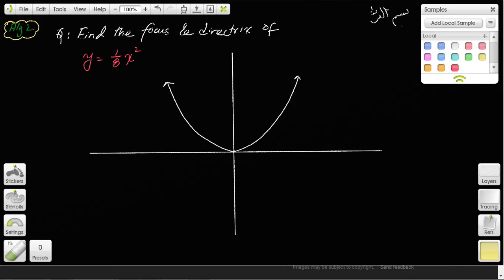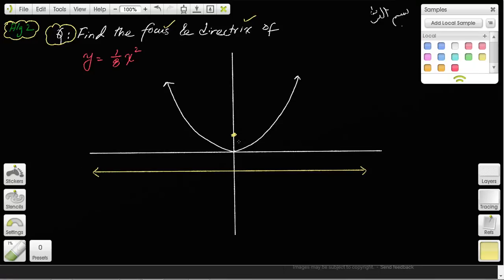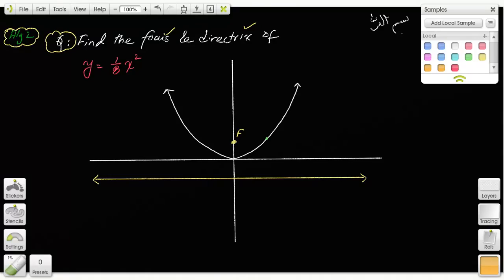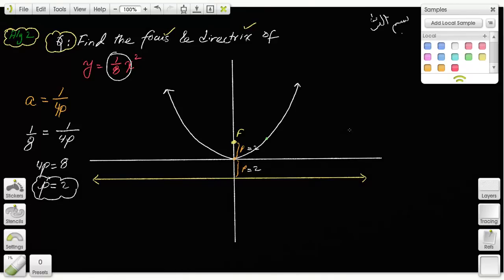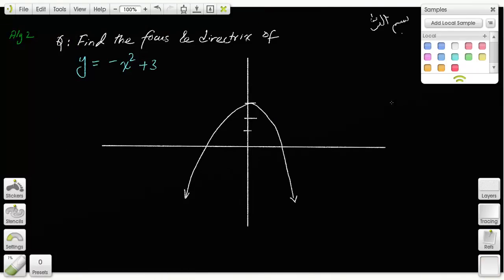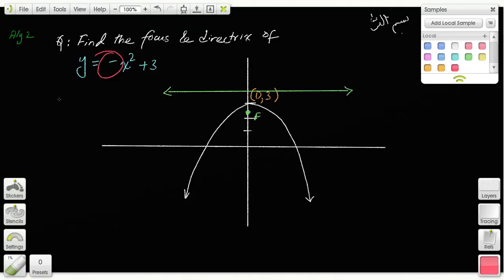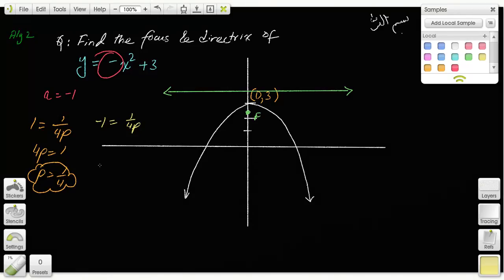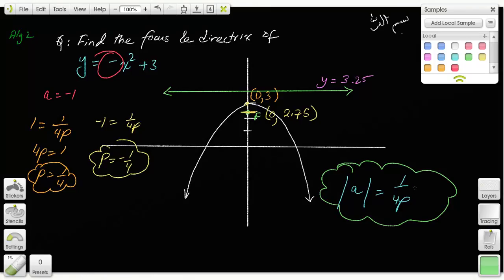Chap 8 video Alg 2 Focus & Directrix examples